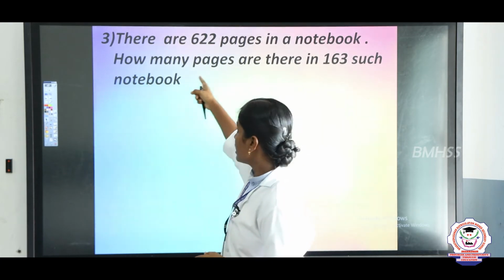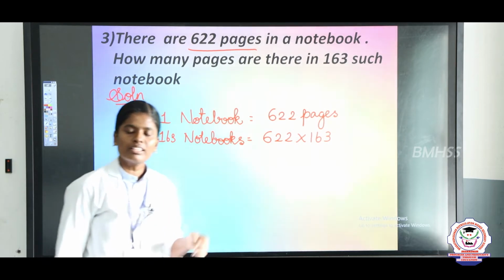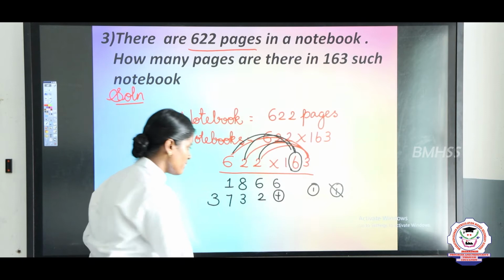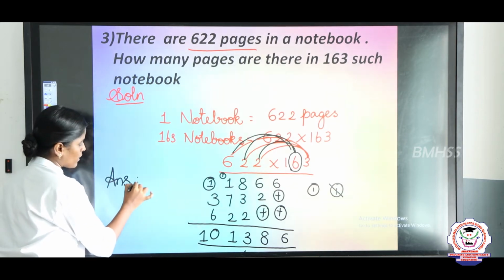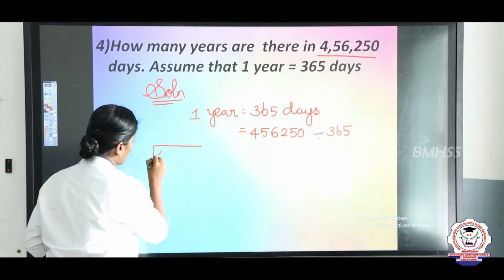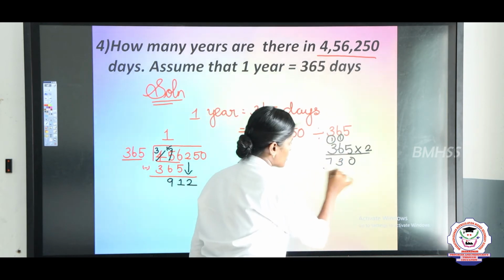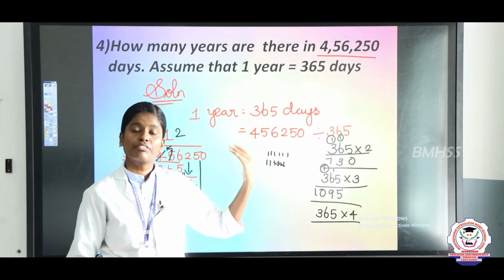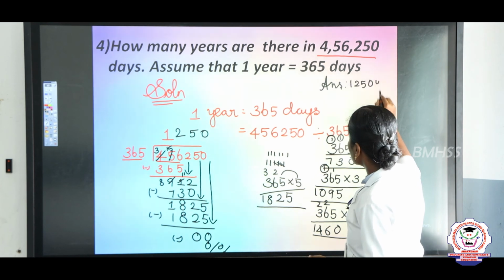Maths | Class 5 | Chapter 2 | Part 8 | Operations On Large Numbers | Bharathidhasanar School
Maths | Class 5 | Unit 2 | Part 8 | Operations On Large Numbers  explanation in English